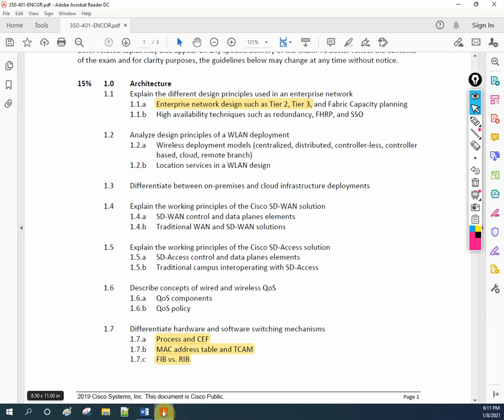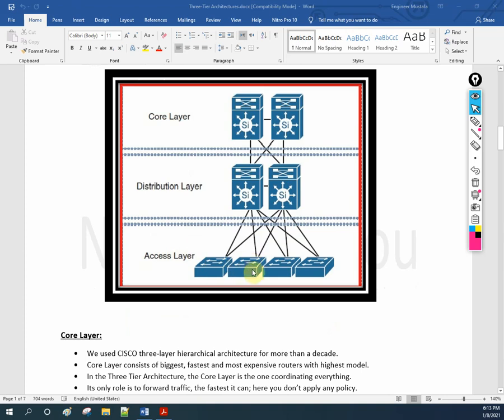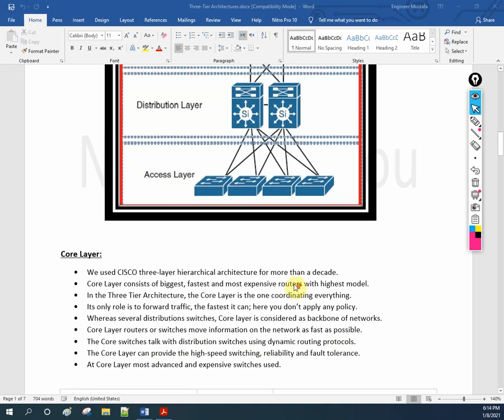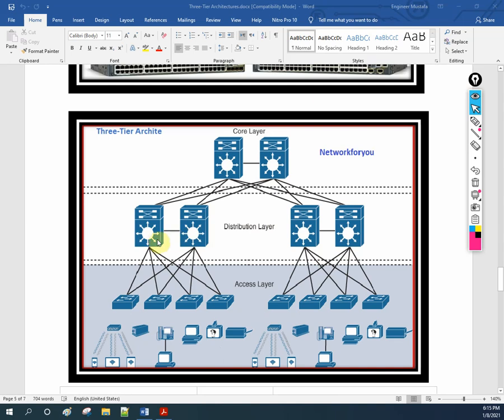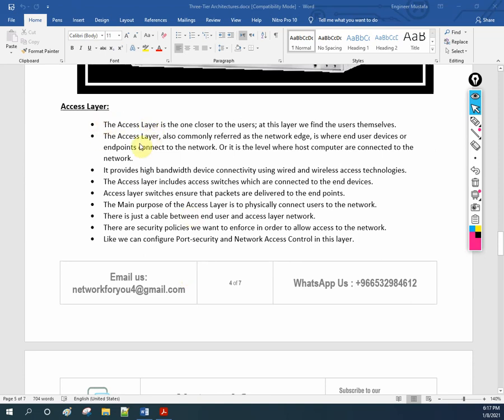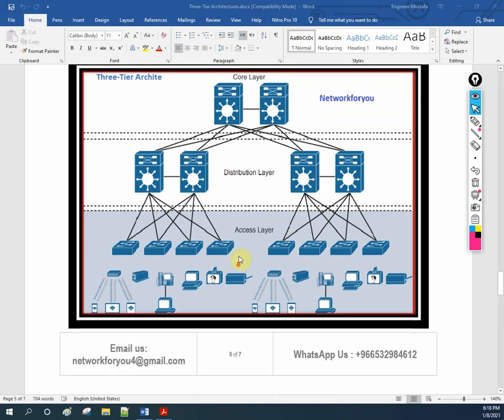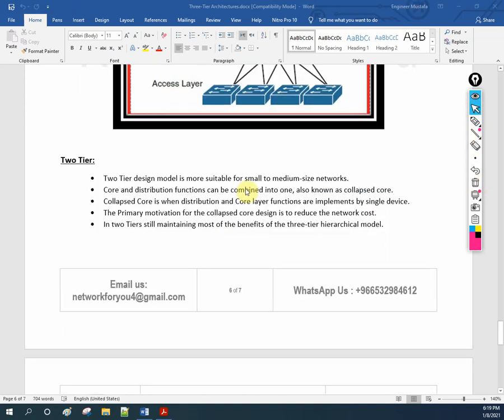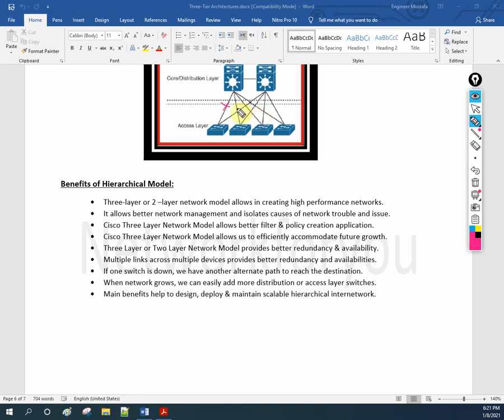Free CCNP ENCOR 350-401 | Two Tier & Three Tier Architectures | Video 31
Hello Friends,
As per our students request we launch new series CCNP ENCOR 350-401. In this Video we are going to discuss about   Two Tier & Three Tier Architectures.

Thanks.
About us:
Thanks